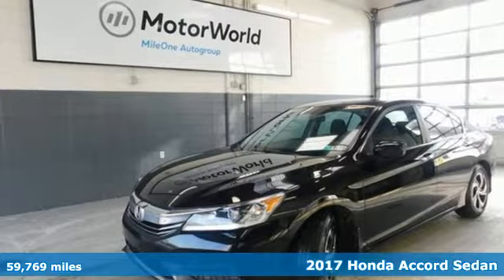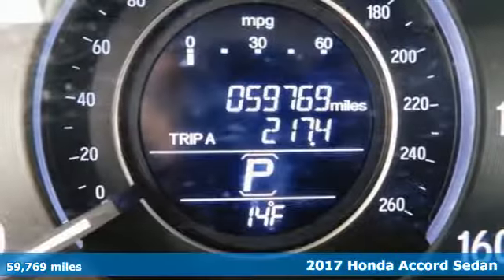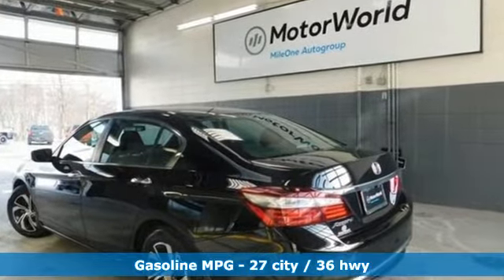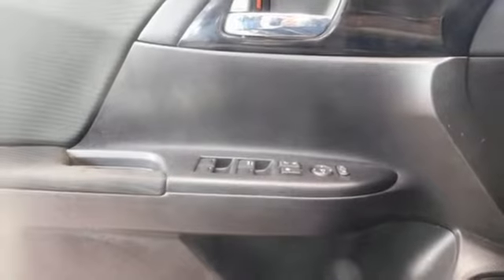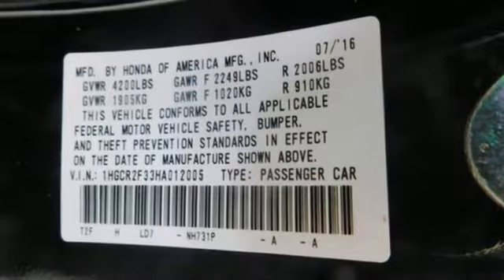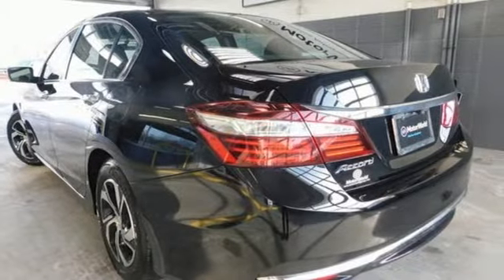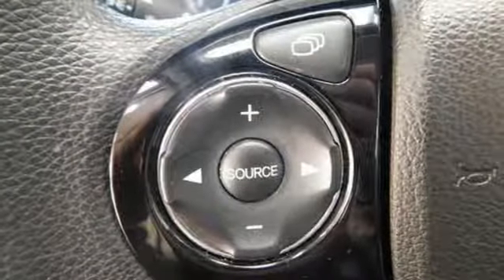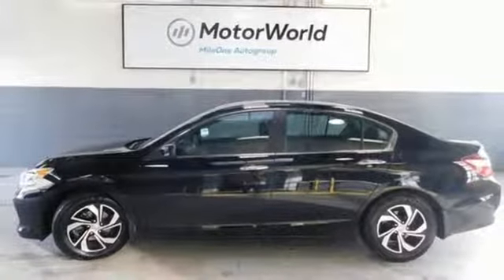Used 2017 Honda Accord Wilkes-Barre PA Scranton, PA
Year: 2017
Make: Honda
Model: Accord
Trim: LX
Engine: 2.4L I4 DOHC i-VTEC 16V
Transmission: CVT
Color: Black
Interior: Ivory
Mileage: 59769
Stock #: H42866A
VIN: 1HGCR2F33HA012005
JUST ARRIVED. PENDING INSPECTION. Certified. Crystal Black Pearl FWD CVT 2.4L I4 DOHC i-VTEC 16V 1 OWNER VEHICLE, CLEAN CARFAX, ALLOY WHEELS, MULTI-VIEW CAMERA, BLUETOOTH WIRELESS, CRUISE CONTROL, POWER WINDOWS, KEYLESS ENTRY, Ivory w/Cloth Seat Trim.brbrRecent Arrival! 27/36 City/Highway MPGbrbrCertification Program Details: Mile One Certified, this vehicle comes with a 12 month or 12,000 mile powertrain warranty. Buy with Confidence. Awards:br * ALG Residual Value Awards * 2017 IIHS Top Safety Pick+ (When equipped with Honda Sensing and specific headlights) * 2017 KBB.com Brand Image Awards * 2017 KBB.com 10 Most Awarded Brandsbr2016 Kelley Blue Book Brand Image Awards are based on the Brand Watch(tm) study from Kelley Blue Book Market Intelligence. Award calculated among non-luxury shoppers. Kelley Blue Book is a registered trademark of Kelley Blue Book Co., Inc.brbrbr*Your additional costs are sales tax, tag and title fees for the state in which the vehicle will be registered, any dealer-installed options (if applicable) and a $141 dealer processing fee. Prices are subject to change, and prior sales are excluded from these offers. While every reasonable effort is made to ensure the accuracy of this information, we are not responsible for any errors or omissions contained on these pages. Please verify any information in question with the dealer.

Address:
150 Motorworld Drive